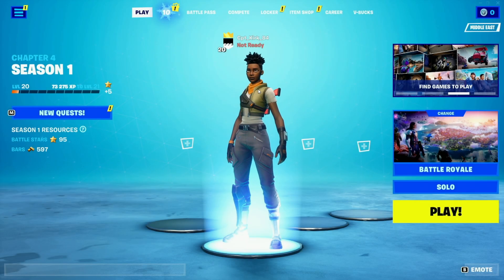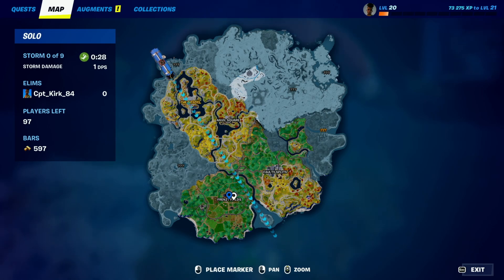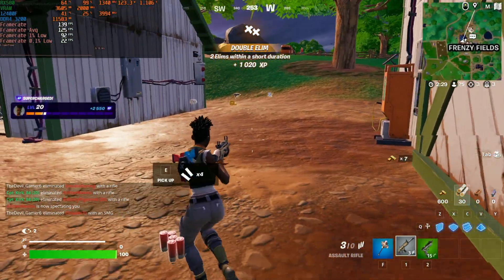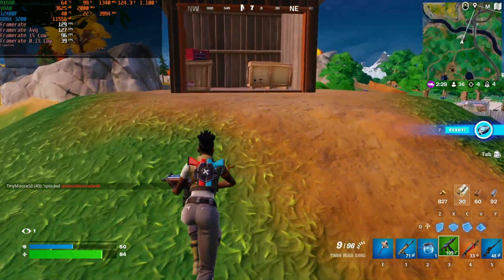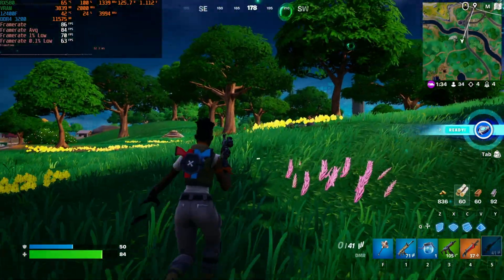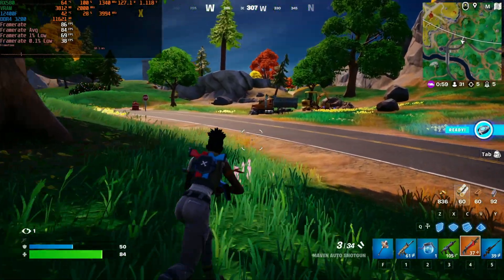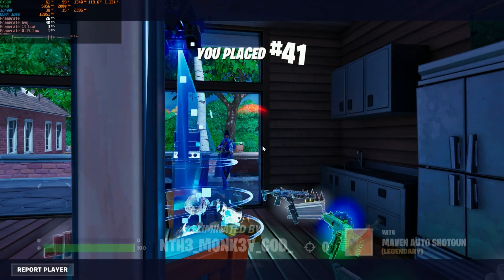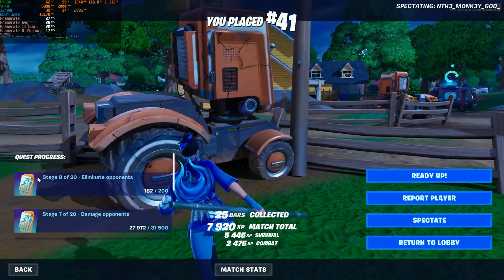Radeon RX 580 in Fortnite Chapter 4 | Unreal Engine 5.1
In this video we'll be testing the AMD Radeon RX 580 in Fortnite Chapter 4 using Unreal Engine 5.1

We will be testing at 1080p and 1440p with multiple presets, as well as with software ray tracing (Lumen) enabled and disabled.

The latest update to Fortnite updated the game engine to Unreal Engine 5.1, and that enables gamers to enable Nanite and Lumen.  Nanite being a very fancy way to render geometry, and Lumen being software ray tracing.  How well does the AMD Radeon RX 580 handle ray tracing?

System Specs:

CPU:                    Intel 12400F @ Stock
GPU:                    Gigabyte AMD Radeon RX 580 8GB
Motherboard:     Asus TUF Gaming B660 D4
RAM:                   DDR4 3200Mhz CL16 (2x8GB)
PSU:                    Corsair RM750
Resolution:         1920x1080, 2560x1440

Timestamps:

0:00 - Intro
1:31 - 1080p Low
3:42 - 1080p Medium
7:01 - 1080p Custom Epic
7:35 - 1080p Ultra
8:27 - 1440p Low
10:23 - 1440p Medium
11:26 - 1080p Low + Lumen + Nanite
15:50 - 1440p Low + Lumen + Nanite